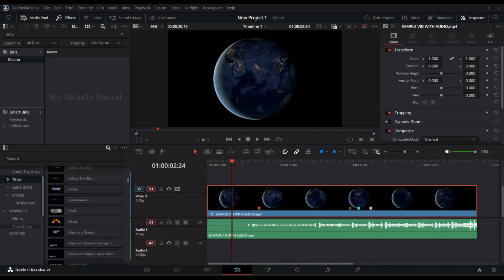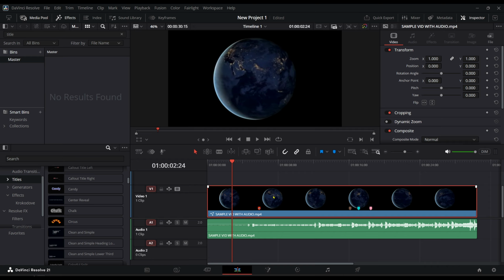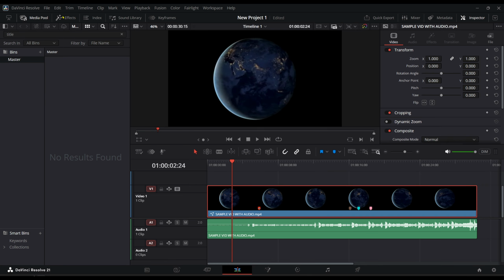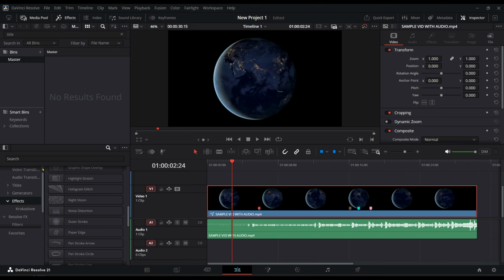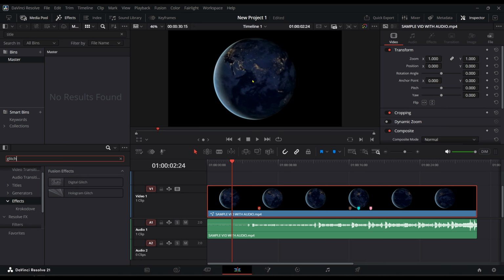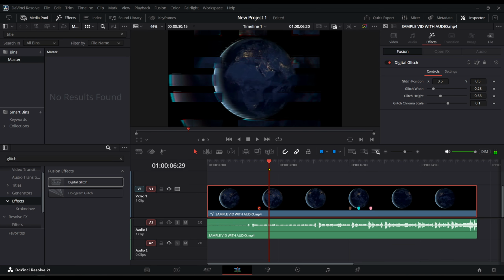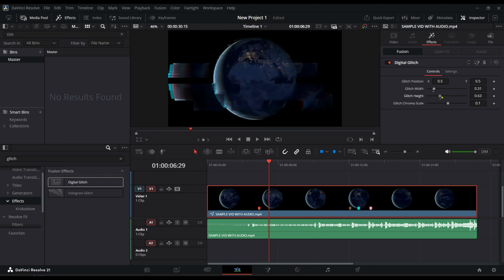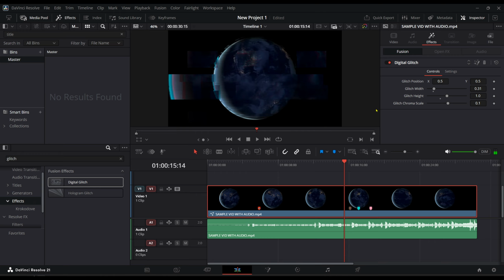How to Add a Glitch Effect in DaVinci Resolve (Updated 2026 Step-by-Step Beginner Guide)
Want to create distorted digital-style visuals and add creative effects inside DaVinci Resolve? This updated 2026 beginner tutorial shows you exactly how to add a glitch effect and create stylized edits inside DaVinci Resolve.